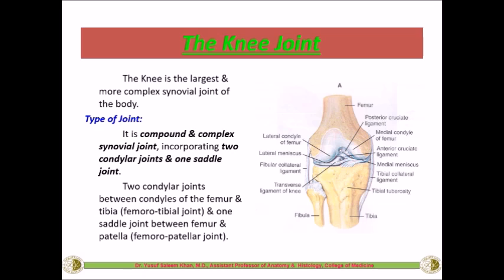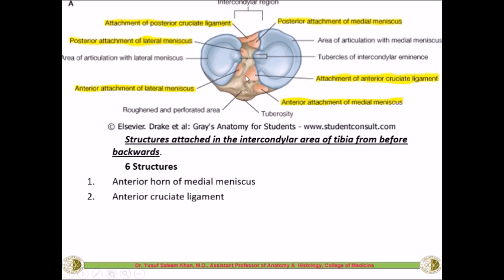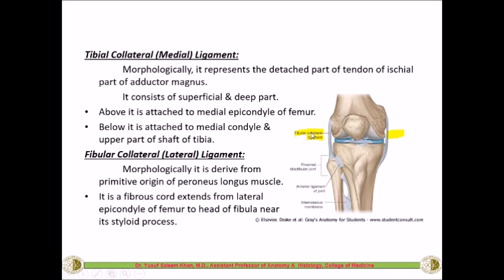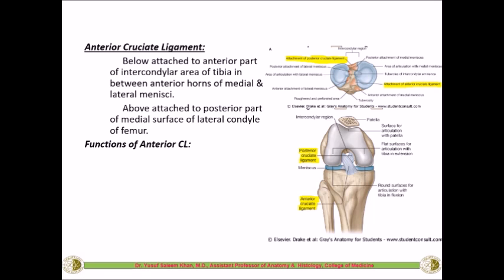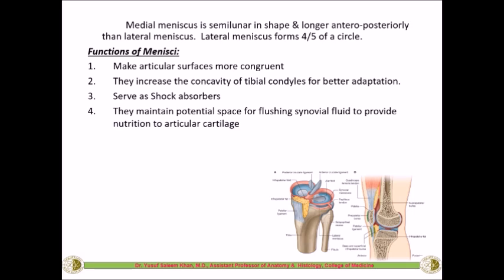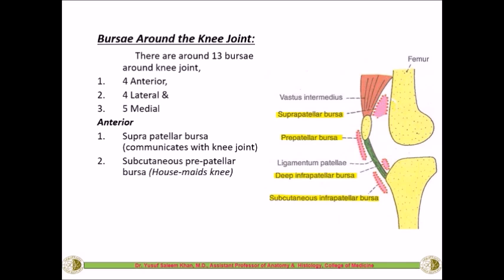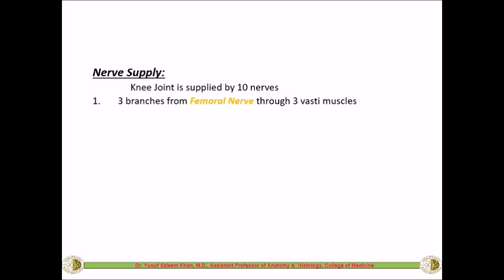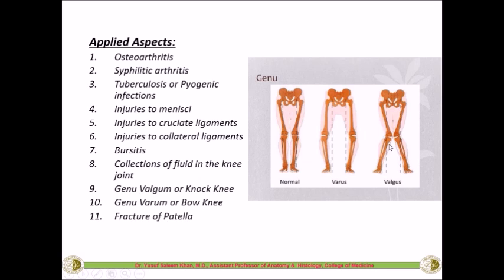Anatomy of the KNEE JOINT || Dr. Yusuf